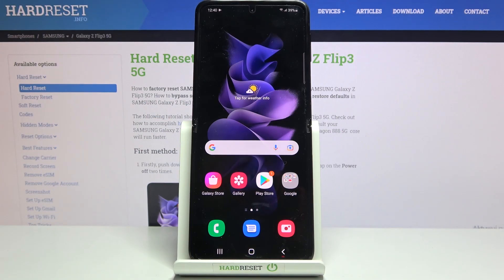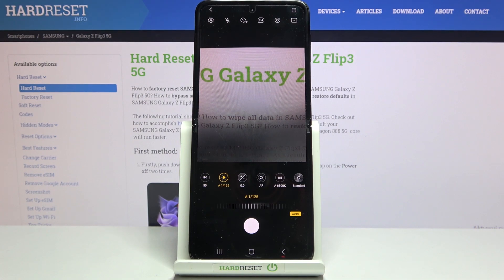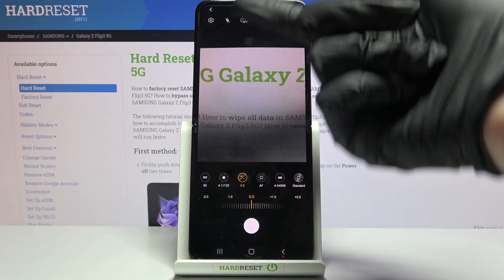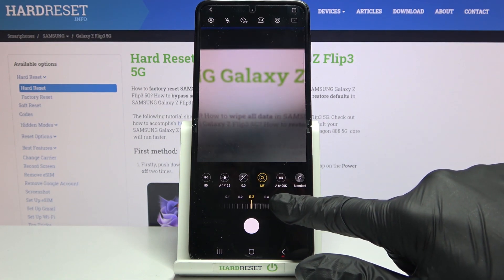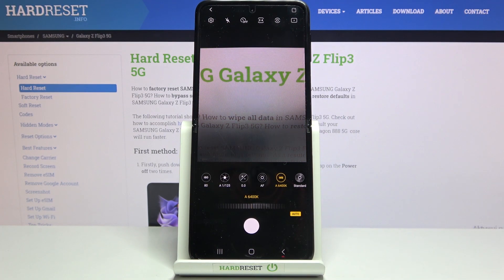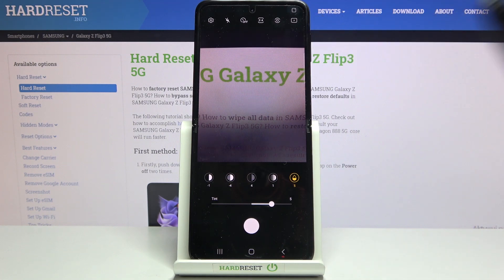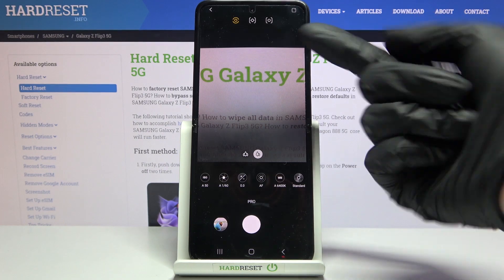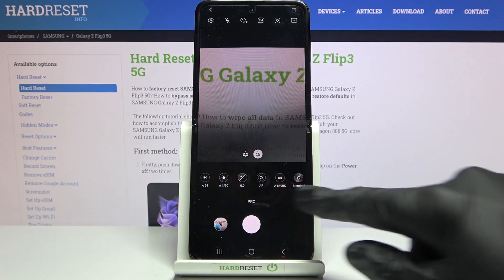SAMSUNG Galaxy Z Flip3 5G Camera Manual Mode | How to Use Camera Pro Mode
Find out more info about SAMSUNG Galaxy Z Flip3 5G:
If you want to know what the advanced camera options are in the SAMSUNG Galaxy Z Flip3 5G, then check out this tutorial. Our expert will show you how to enter Camera Pro Mode and then how to use any advanced option such as White Balance or IOS adjustment. If you want to take really good photos that you won't have to edit in a special app, then watch carefully. If you want to know more about your SAMSUNG Galaxy Z Flip3 5G, visit our YouTube channel.

How to use camera in SAMSUNG Galaxy Z Flip3 5G? How to find the best options in Camera in SAMSUNG Galaxy Z Flip3 5G? How to use Camera Pro Mode on SAMSUNG Galaxy Z Flip3 5G? How to make perfect photos by using camera in SAMSUNG Galaxy Z Flip3 5G? How to use best options of camera in SAMSUNG Galaxy Z Flip3 5G? How to switch to Pro Mode in SAMSUNG Galaxy Z Flip3 5G’s camera? How to activate camera pro mode on SAMSUNG Galaxy Z Flip3 5G?